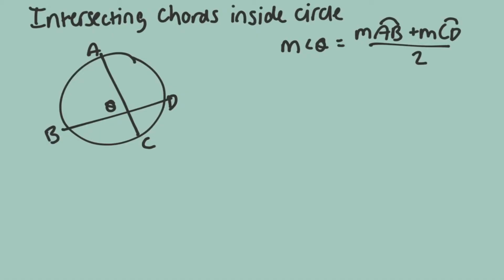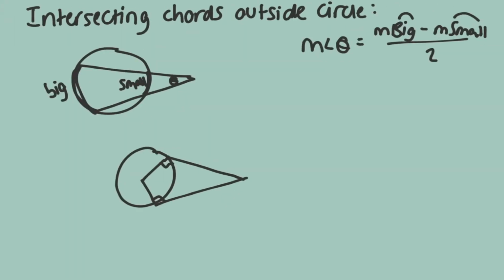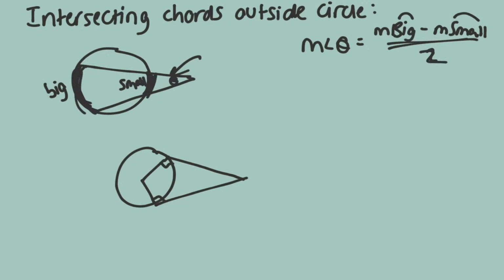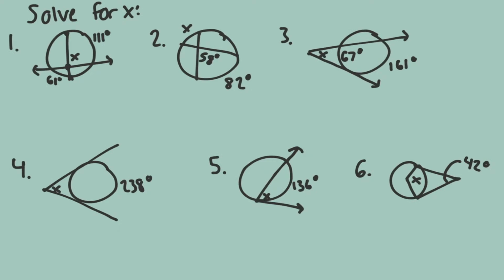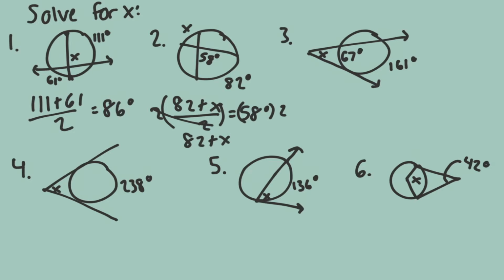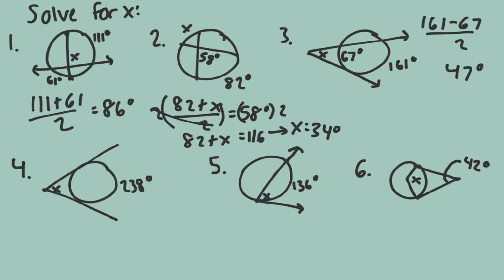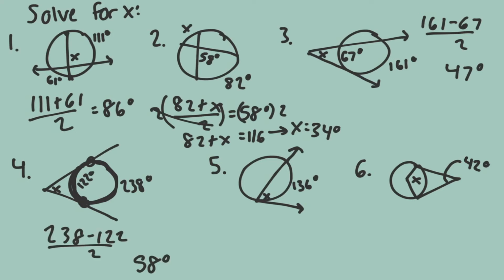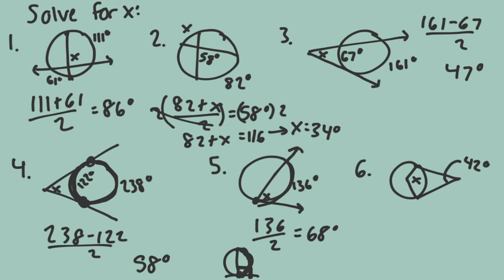Angle and Arc Relationships in and out of Circles